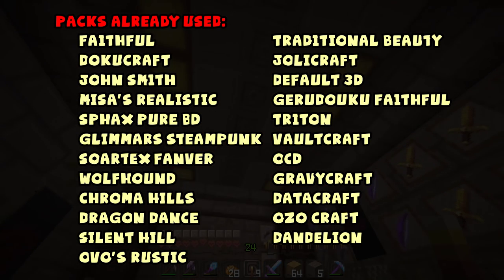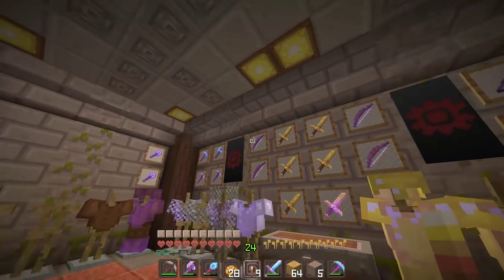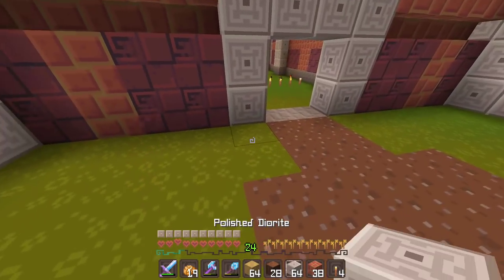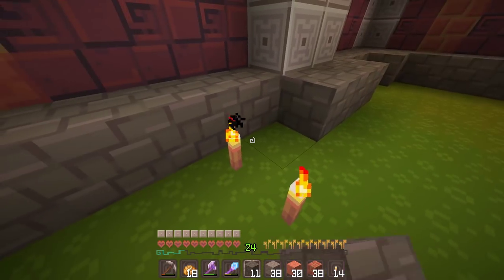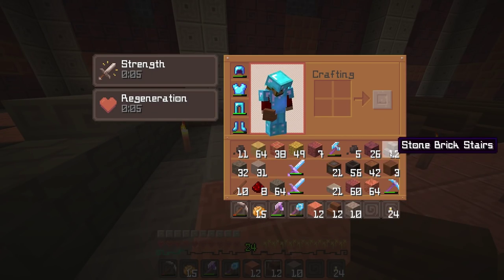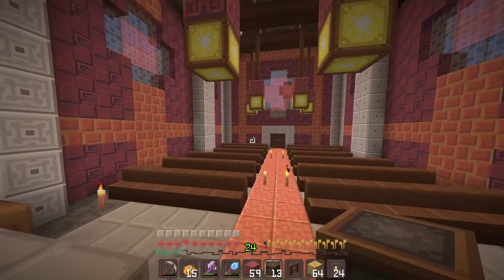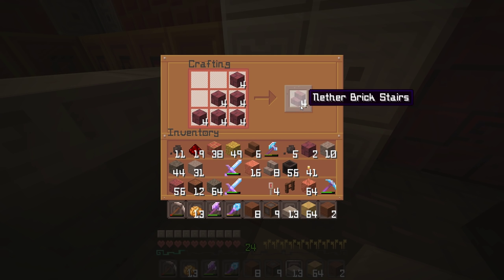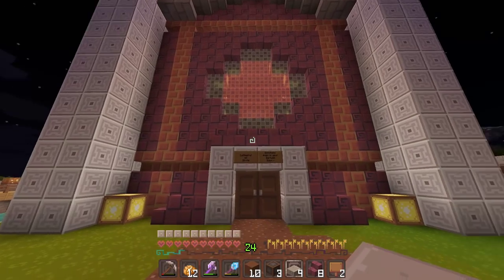Minecraft Challenge 21 - Cathedral of Strife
So I made up a religion, and the best way to make it look legit is to build a temple for it!